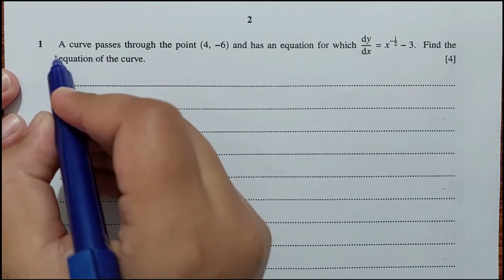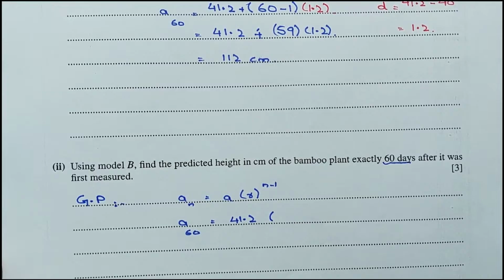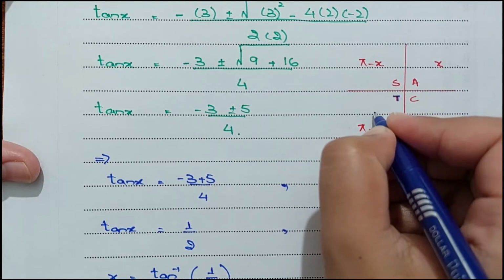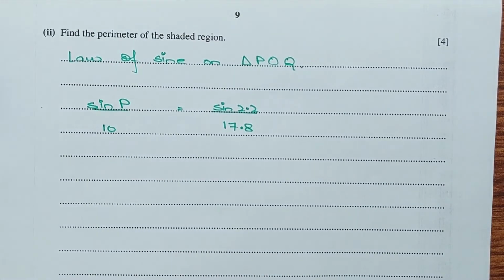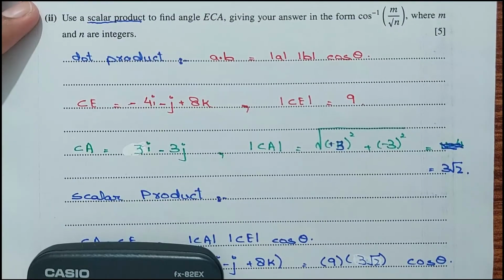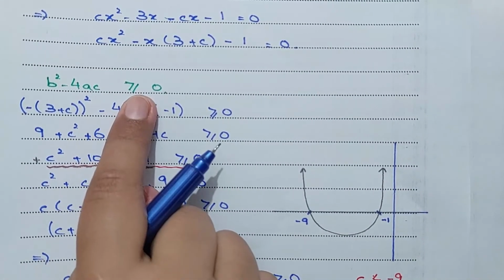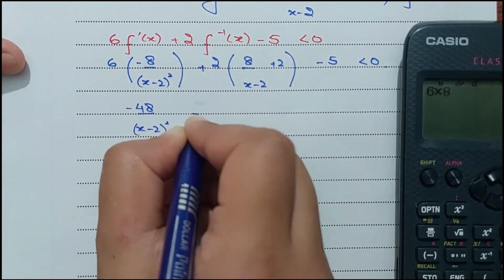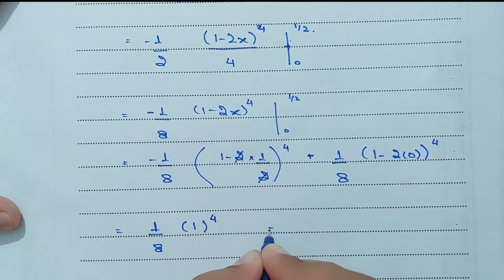AS & A Level Mathematics Paper 1 9709/12 Feb/Mar 2018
This video will guide you the complete step by step solution of AS & A Level Mathematics Paper 1 9709/12 Feb/Mar 2018
Time-stamps
Intro - 00:00
Q1 - 00:12
Q2 - 04:30
Q3 - 10:34
Q4 - 16:51
Q5 - 24:35
Q6 - 40:15
Q7 - 40:38
Q8 - 1:01:01
Q9 - 1:08:03
Q10 - 1:17:28
Q11 - 1:37:43